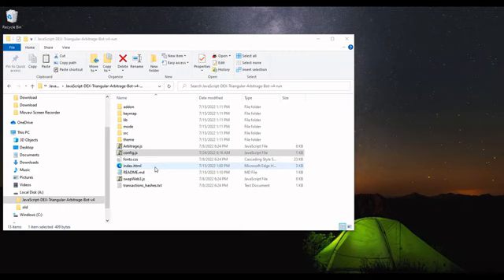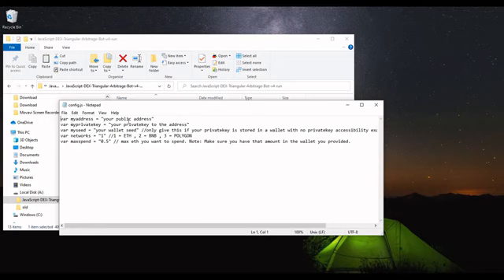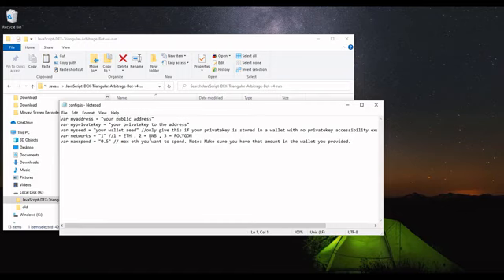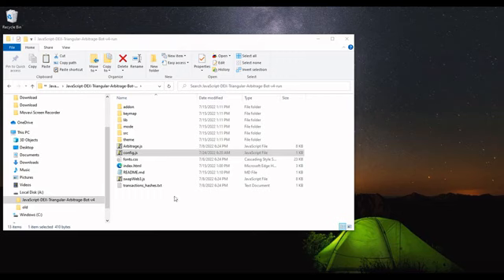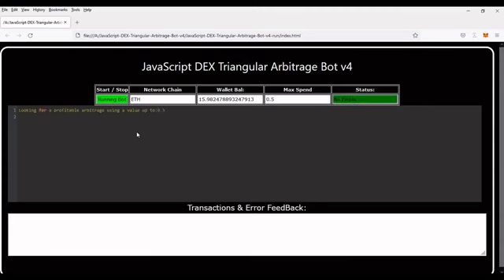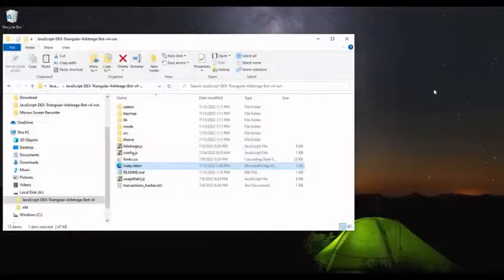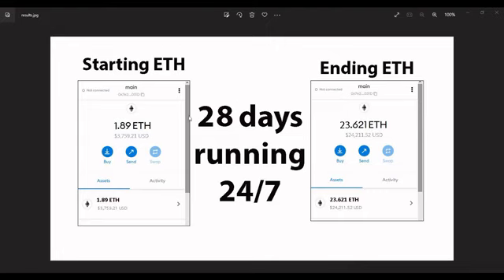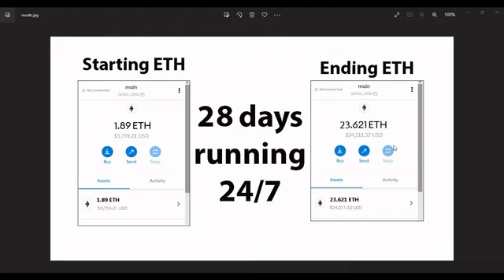triangular arbitrage bot v4 made me with minimum of 0.5 eth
Decentralized exchange "DEX" Triangular Arbitrage Bot Version 4. Depending on the chain you pick it looks for opportunities on the decentralized exchanges uniswap , sushiswap, pancakeswap, apeswap and quickswap. This bot can be configured for Ethereum,BNB or Polygon . It is written in pure JavaScript easy to read ,easy to run and easy to modify if you wish to do so.

You can download zip file of the bot here